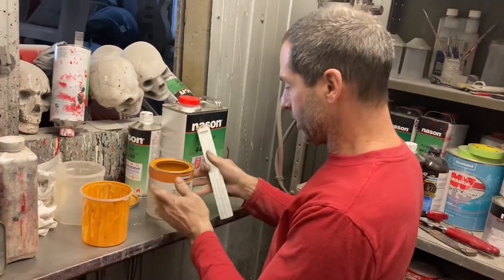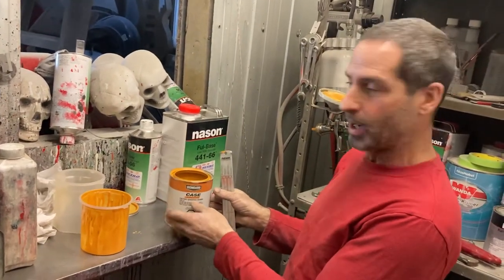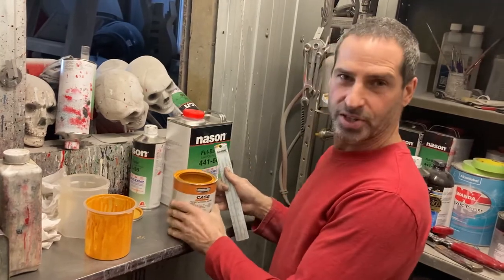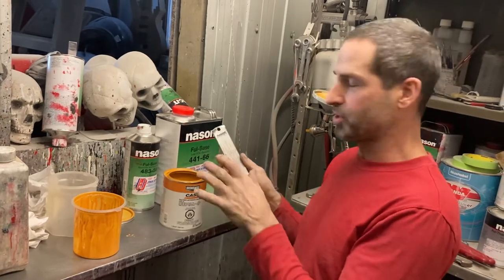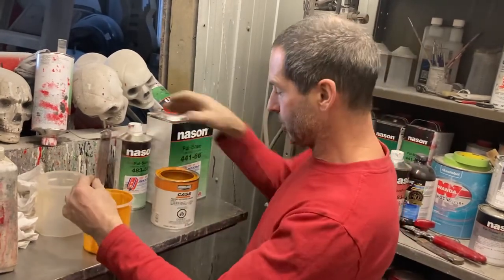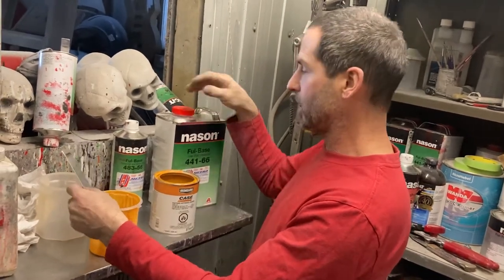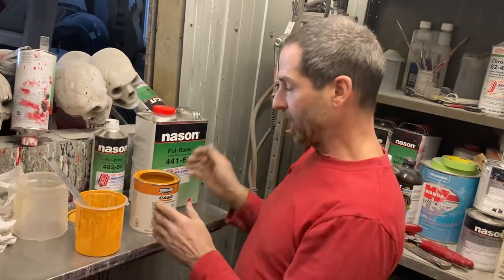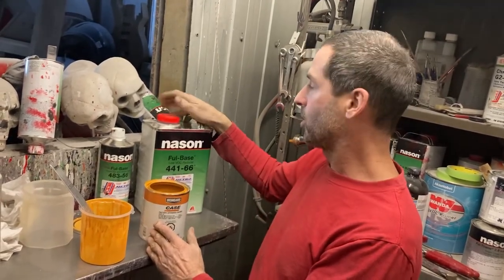A tip for anybody painting heavy equipment or industrial machinery